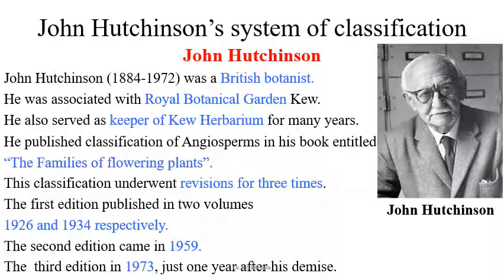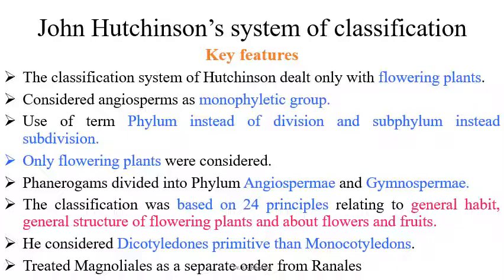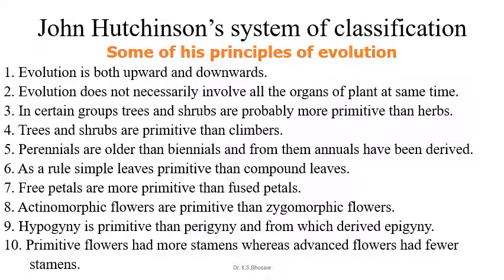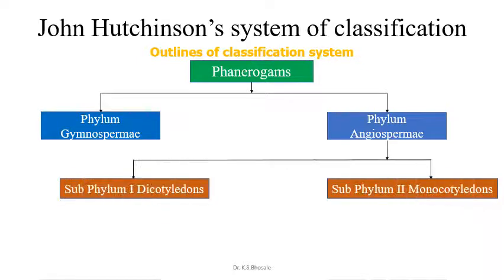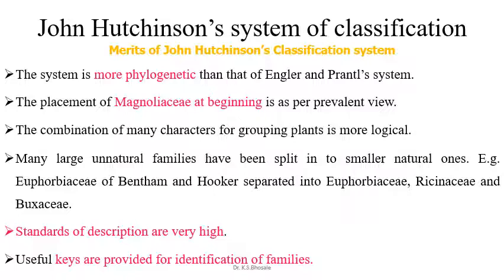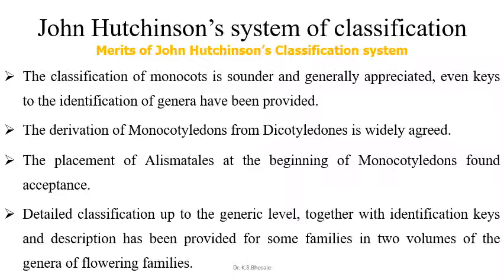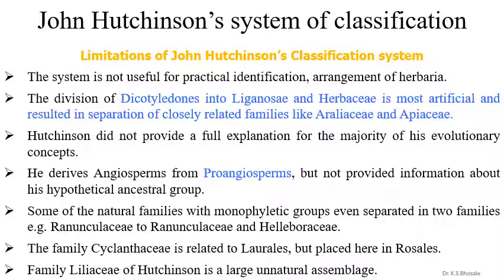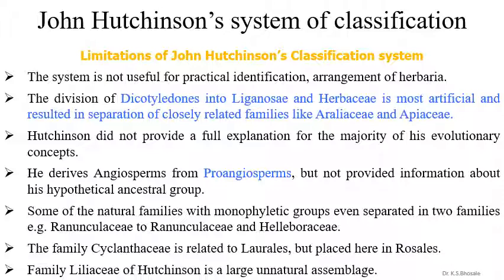John Hutchinson's system of classification